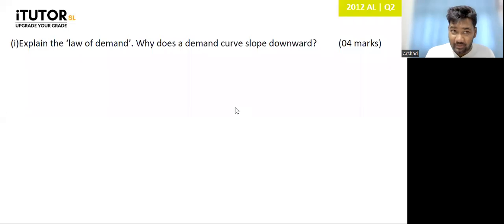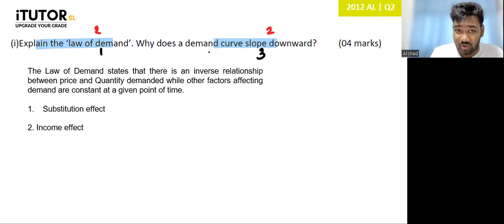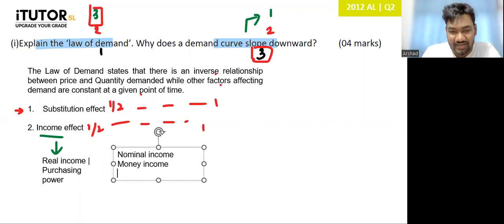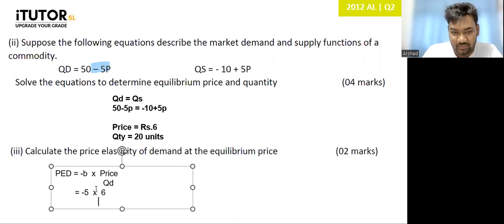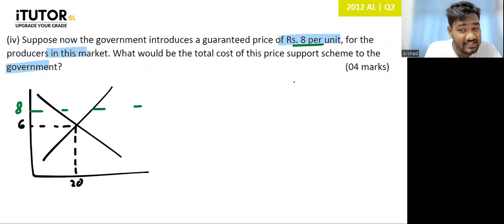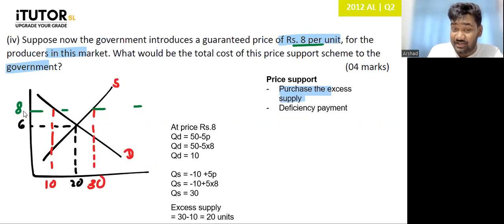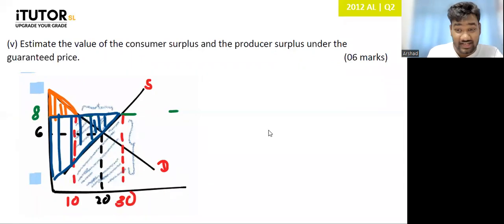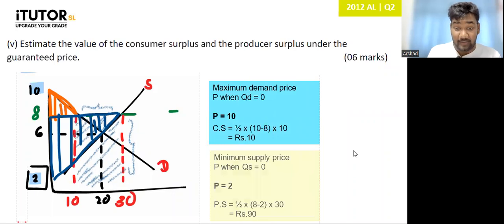Unit 02 & 03 - Market Forces & Government Intervention - 2012 Paper 02 - Q2